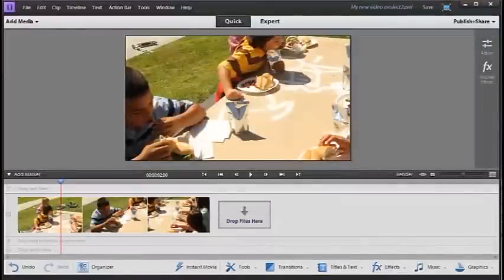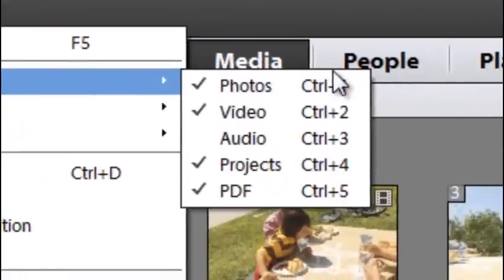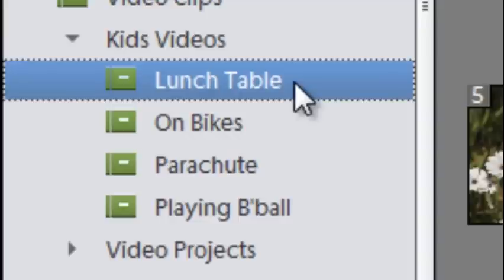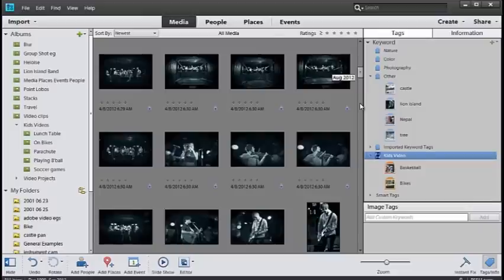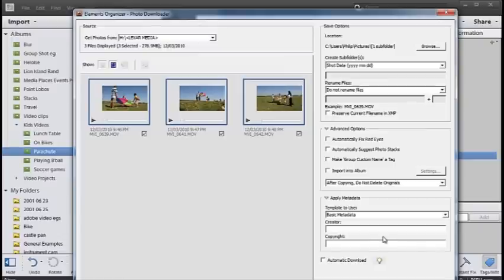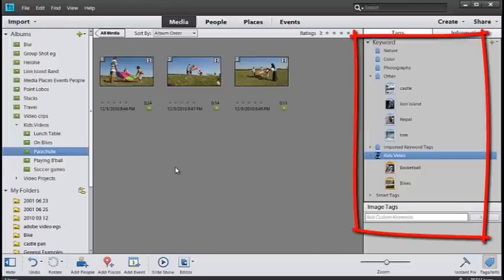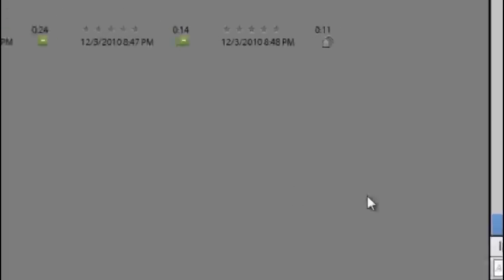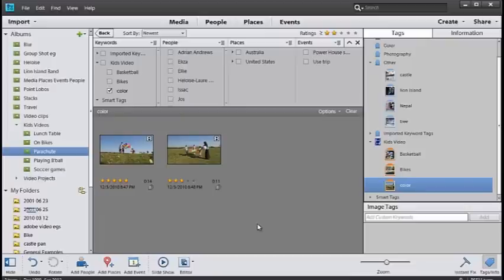Quickly Find Your Best Clips in Adobe Premiere Elements 11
One of the most daunting editing tasks is sorting through shaky, out-of-focus, or poorly lit video to find the good stuff. Use Adobe Premiere Elements 11 content analysis tools to help you quickly and automatically find your best clips.